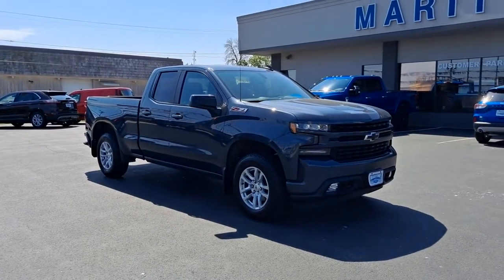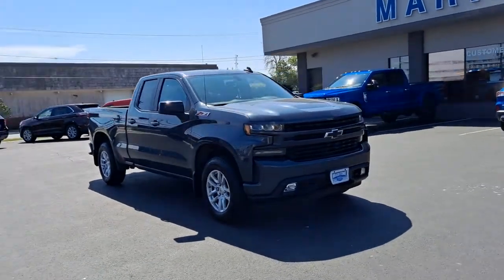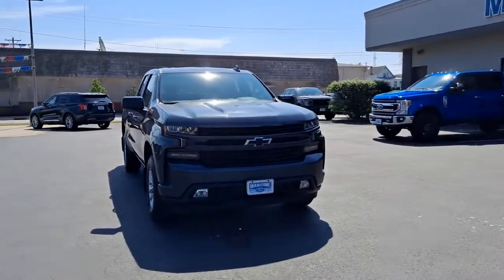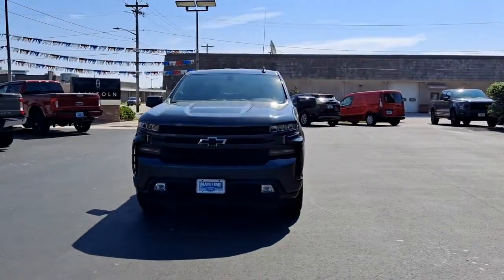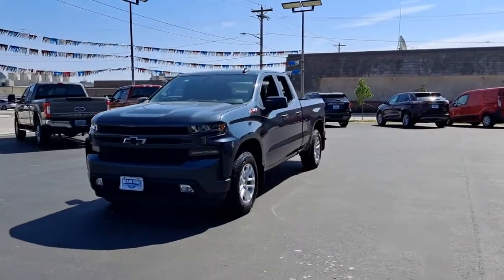2019 Chevrolet Silverado_1500 Manitowoc, Green Bay, Sheboygan, Two Rivers, Plymouth 1034A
Shadow Gray Used 2019 Chevrolet Silverado_1500 available in Manitowoc, Wisconsin at Maritime Ford. Servicing the Green Bay, Sheboygan, Two Rivers, Plymouth, WI area.

Maritime Ford
1305 Franklin St

Shadow Gray exterior with a Jet Black interior this 2019 Chevrolet Silverado 1500 RST Crew 4x4 is a one owner local trade and comes with the remaining power train warranty. Equipped with the 5.3L Ecotec V8 with Dynamic Fuel Management the Z71 Off Road Appearance package RST Equipment Group Convenience package 10 way power driver seat all weather floor liners power windows with express down in front and rear windows keyless open and keyless start with remote vehicle starter system rear window defogger spray on bedliner dual zone climate control heated power adjustable mirrors steel inner box streaming voice command trailer brake controller cruise control front and rear 12 volt auxiliary power outlet leather wrapped tilt and telescoping heated steering wheel 2 USB ports lift assist and power lock tailgate LED fog lamps teen driver mode LED durabed lighting 8 inch infotainment display rear vison camera trailering
SEATING  HEATED DRIVER AND FRONT PASSENGER,Z71 OFF-ROAD PACKAGE  includes (Z71) Off-Road suspension  (JHD) Hill Descent Control  (NZZ) skid plates and (K47) high-capacity air filter Includes Z71 hard badge  (N10) dual exhaust  (PZX) 18 bright silver painted wheels  (XCK) 265/65R18 all-terrain  blackwall tires  (G80) locking differential and (NQH) 2-speed transfer case.,REAR AXLE  3.23 RATIO,AIR CONDITIONING  DUAL-ZONE AUTOMATIC CLIMATE CONTROL,TRAILERING PACKAGE  includes trailer hitch  7-pin and 4-pin connectors and (CTT) Hitch Guidance,SHADOW GRAY METALLIC,LICENSE PLATE KIT  FRONT,TRANSFER CASE  TWO-SPEED  electronic Autotrac with rotary dial control,JET BLACK  CLOTH SEAT TRIM,HITCH GUIDANCE,GVWR  7000 LBS. (3175 KG)  (STD),RST PREFERRED EQUIPMENT GROUP  includes standard equipment,TRANSMISSION  8-SPEED AUTOMATIC  ELECTRONICALLY CONTROLLED  with overdrive and tow/haul mode. Includes Cruise Grade Braking and Powertrain Grade Braking (STD),HILL DESCENT CONTROL,DIFFERENTIAL  HEAVY-DUTY LOCKING REAR,SKID PLATES,SEAT ADJUSTER  DRIVER 10-WAY POWER INCLUDING LUMBAR,ALL-STAR EDITION  includes (PCL) Convenience Package  (G80) locking rear differential and (Z82) Trailering Package,SEATS  FRONT 40/20/40 SPLIT-BENCH  with covered armrest storage and under-seat storage (lockable) (STD),EXHAUST  DUAL WITH POLISHED OUTLETS,TIRES  265/65R18SL ALL-TERRAIN  BLACKWALL,WHEELHOUSE LINERS  REAR,BED PROTECTION PACKAGE  includes (B1J) wheel house liners and (CGN) Chevytec spray-on bedliner,ENGINE  5.3L ECOTEC3 V8  (355 hp [265 kW] @ 5600 rpm  383 lb-ft of torque [518 Nm] @ 4100 rpm); featuring all-new Dynamic Fuel Management that enables the engine to operate in 17 different patterns between 2 and 8 cylinders  depending on demand  to optimize power delivery and efficiency,AIR CLEANER  HIGH-CAPACITY,TRAILER BRAKE CONTROLLER  INTEGRATED,CHEVYTEC SPRAY-ON BEDLINER  BLACK WITH CHEVROLET LOGO  (does not include spray-on liner on tailgate due to Black composite inner panel),LPO  ALL-WEATHER FLOOR LINERS  1ST AND 2ND ROWS  (includes Z71 logo),LPO  MOLDED SPLASH GUARDS  BLACK,COOLING  EXTERNAL ENGINE OIL COOLER,AUDIO SYSTEM  CHEVROLET INFOTAINMENT 3 SYSTEM  8 diagonal color touchscreen  AM/FM stereo. Additional features for compatible phones include: Bluetooth audio streaming for 2 active devices  voice command pass-through to phone  Apple CarPlay and Android Auto capable. (STD),WHEELS  18 X 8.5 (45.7 CM X 21.6 CM) BRIGHT SILVER PAINTED ALUMINUM  (STD),STEERING COLUMN  MANUAL TILT AND TELESCOPING,STEERING WHEEL  HEATED,Z71 OFF-ROAD AND PROTECTION PACKAGE  includes (Z71) Z71 Off-Road suspension  (JHD) Hill Descent Control  (NZZ) skid plates  (K47) high-capacity air filter and Z71 hard badge Includes (WPQ) Protection Package and (AAK) All-weather Z71 floor liners  LPO.,STEERING WHEEL  LEATHER-WRAPPED,CONVENIENCE PACKAGE  includes (CJ2) dual-zone automatic climate control  (A2X) 10-way power driver seat including power lumbar  (KA1) heated driver and passenger seats  (NP5) leather-wrapped steering wheel  (KI3) heated steering wheel and (N37) manual tilt/telescoping steering column,COOLING  AUXILIARY EXTERNAL TRANSMISSION OIL COOLER,ALTERNATOR  170 AMPS,Four Wheel Drive,Power Steering,ABS,4-Wheel Disc Brakes,Aluminum Wheels,Tires - Front All-Season,Tires - Rear All-Season,Tires - Front All-Season,Tires - Rear All-Season,Tow Hooks,Daytime